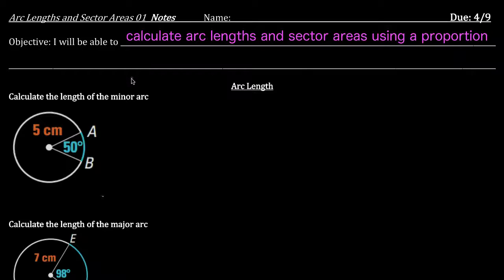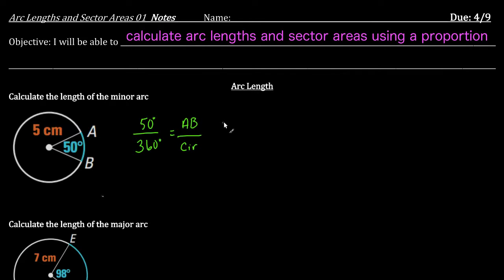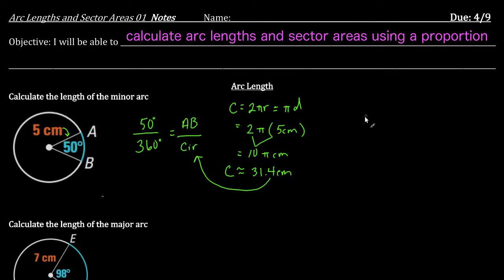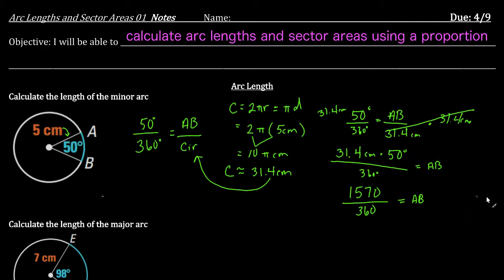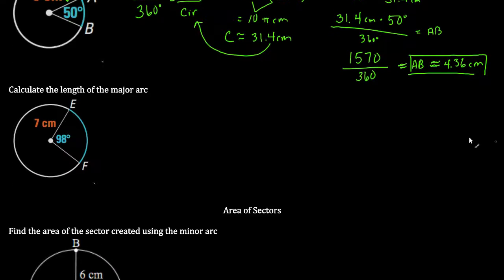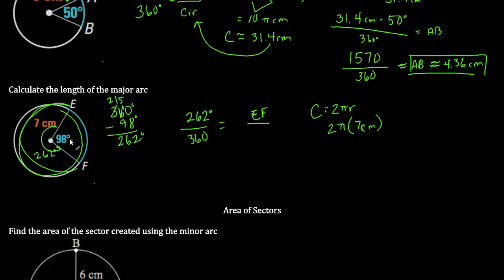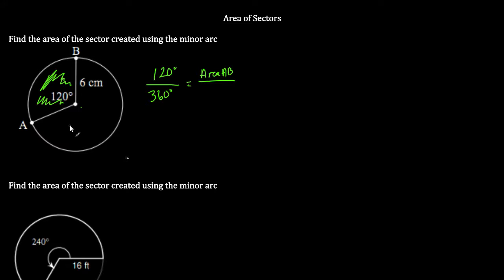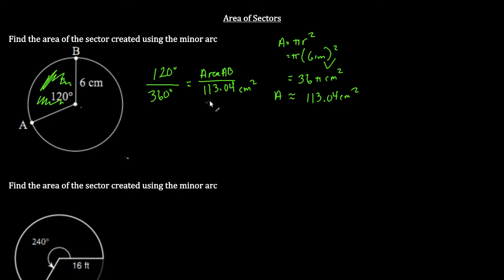82 Arc Measures Lengths and Sector Areas 01